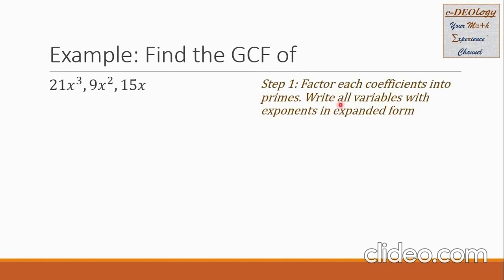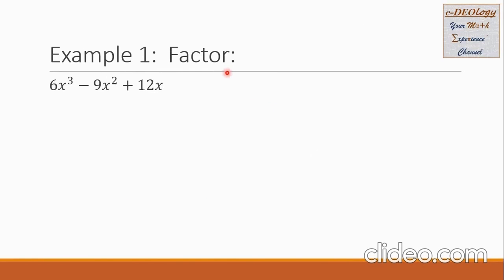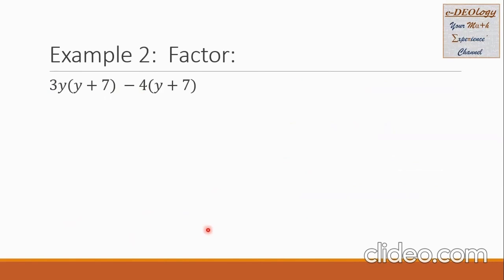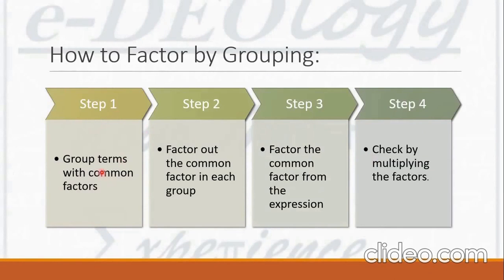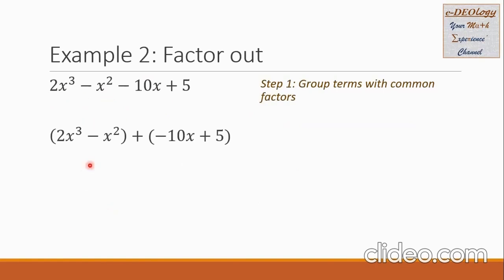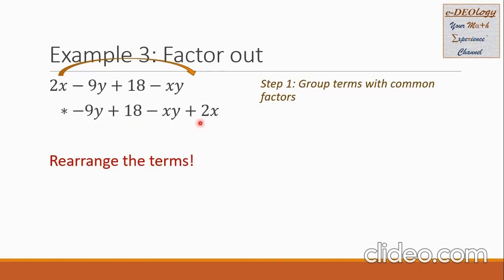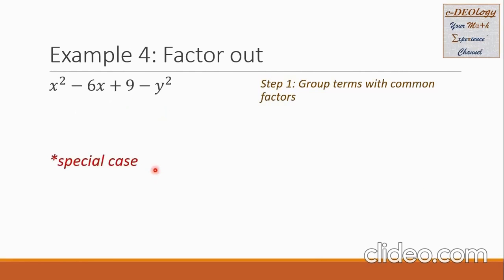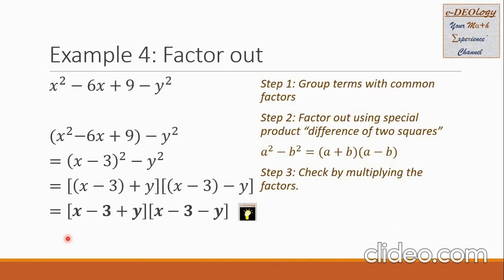Chapter 4.1 Factoring: Greatest Common Factor and Factoring by Grouping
See playlist for Math videos:
-Basic Math
-Pure Math
-Applied Math
-Calculus I
-Calculus II
-Probability and Statistics for IT
-Algebra
-Trigonometry
-Analytic Geometry
-Differential Calculus
-Integral Calculus
-Probability and Statistics
-Elementary Mathematics